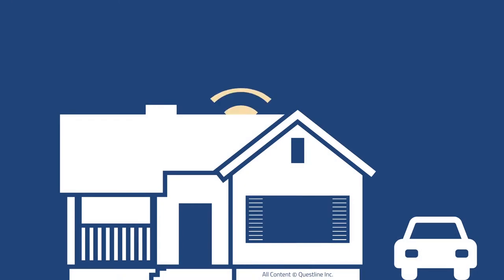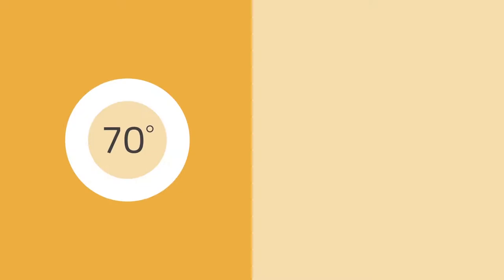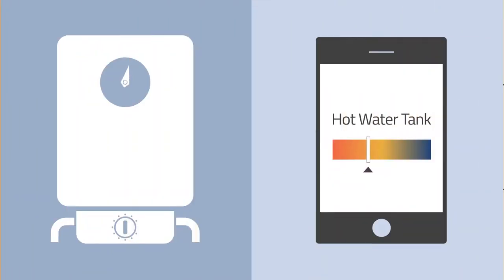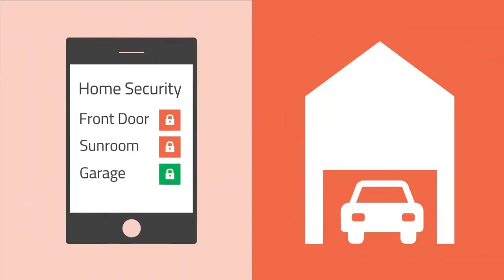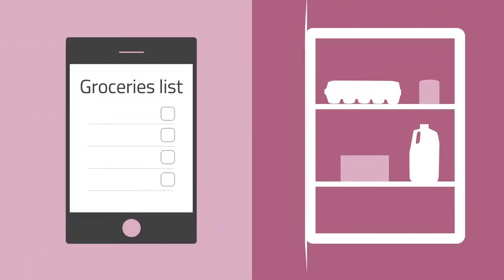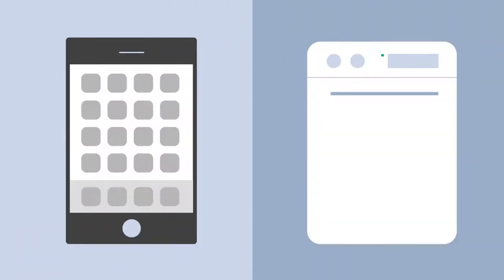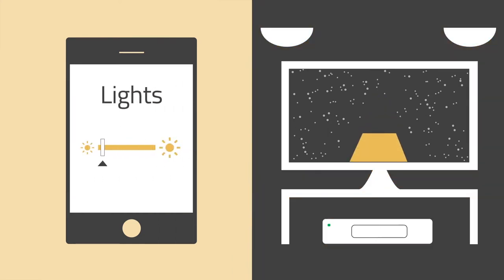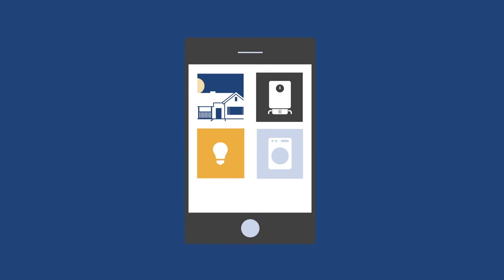Welcome to the Connected Home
The Internet of Things isn't coming — it's already here. It's connecting your home in ways that could only be imagined just a few years ago. From a garden that knows when to water itself to a vacuum that cleans while you get ready for work, homes are smarter than ever before.

Here are a few of the cool things you can do in today's connected home:
Wake up in the morning to the ideal temperature, thanks to a smart thermostat that learns your habits and schedules itself based on the weather.
Tap your smartphone to start the coffee maker, so it's finishing up just as you're ready to pour.
Check your home security systems from anywhere with internet access.
Stop and start your clothes washer from a parking lot. Or, make sure the dryer is running properly. If it does malfunction, connect to the manufacturer for repair instructions.
Preheat the oven from the grocery store so you can pop dinner in when you get home.
Get a message letting you know when the dishwasher cycle has finished.
Stream music and video and even control the color and brightness of your lights directly from your smartphone.
It's a connected world. And with these innovative smart devices, you can save time, money and energy with little effort of your own.